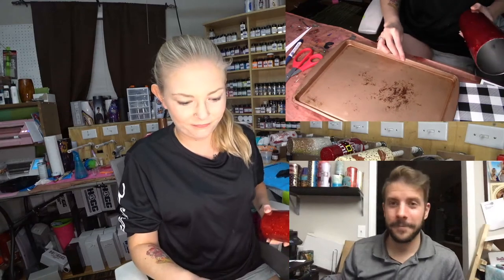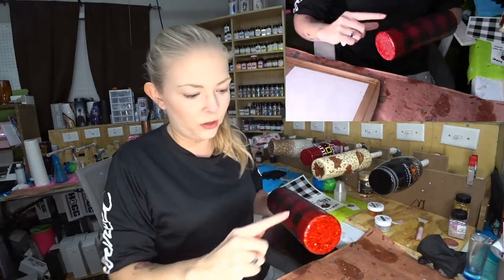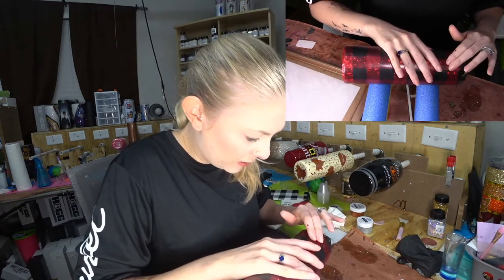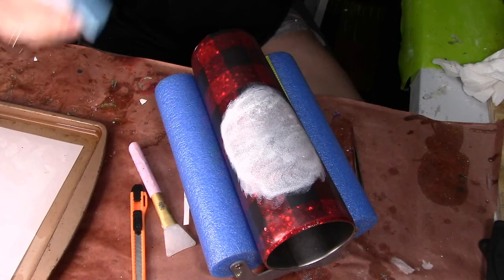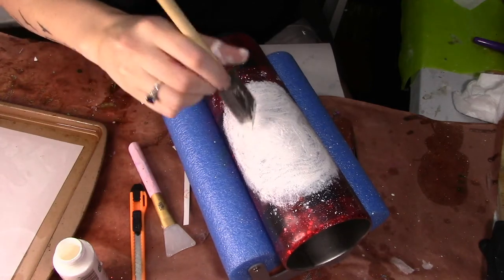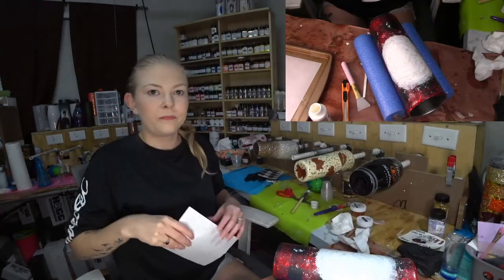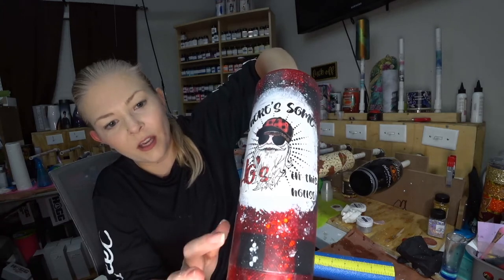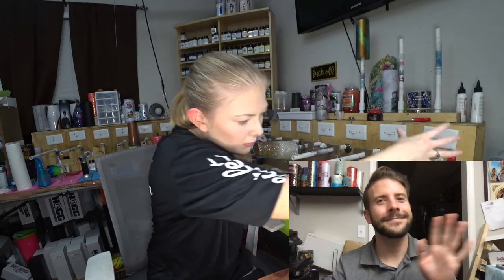How To Make A Bleach Buffalo Plaid Cheat Tumbler With A Full Waterslide Wrap and Acrylic Paint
Want to see more tutorials? If you're interested in seeing that check out our Facebook Group All Things Custom Creations Tumblers And More 101

Looking for designs like the one that we used here and more? Check us out on Etsy!